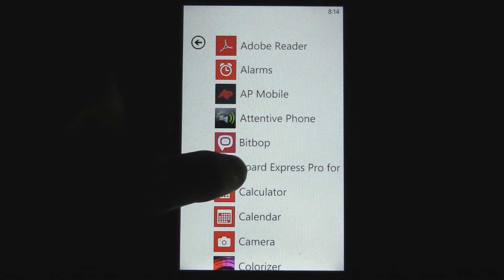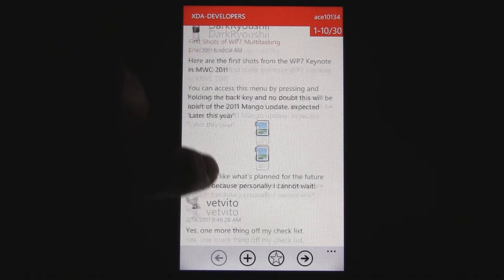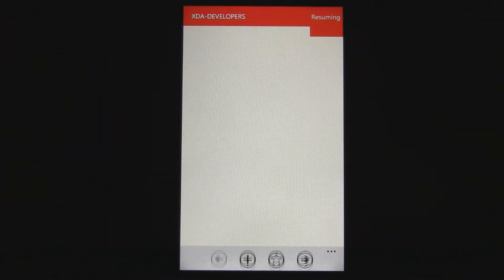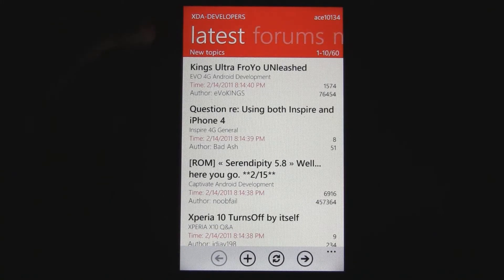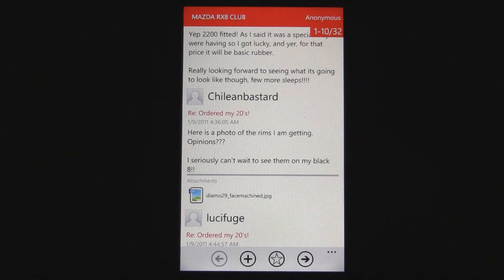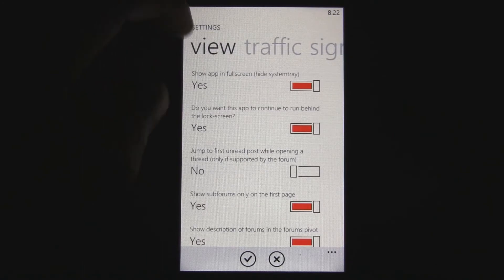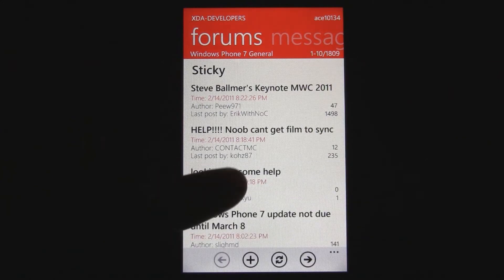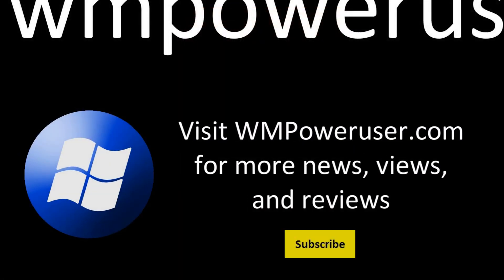WP7 App Review: Board Express Pro (WMPowerUser.com)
This is a Windows Phone 7 video review of Board Express Pro, reviewed by Andrew Bares

Board Express Pro is a paid app that lets you view thousands of different forums in a finger-friendly and fast format.

This app follows the Windows Phone design elements perfectly, but the interface and scrolling is sometimes choppy. Nevertheless, the experience is quite likeable, thanks to the fast load speeds and nice mobile formatting of the application. You can view threads, manage subscriptions, sign into various forums, use your inbox, reply to messages, quote messages, mark threads as read, and more! It's easier to list some of the missing features rather than list all the included ones: You can't quote multiple posts at once, you can't search for things within individual sub-forums, you can't attach images to posts, and a few other things like that. Otherwise, there are lots of features that make this a great app to use! You could definitely use this app instead of visiting forums from the web browser. The interface even works in landscape too, so you can type faster. But you can even set the app to remain in portrait, if you like to read while laying on your side.

If you do run into issues with the app, the developers are more than happy to fix the bugs and update the app. Some bugs I noticed were related to individual forums (for example, XDA-Developers doesn't let you view picture attachments), but other bugs were universal (like the internet connection sometimes seemed to die after leaving and then resuming the application). There will be some issues with different forums, since the developers cannot test every single forum, so they suggest that you notify them if you run into any bugs. If you decide to buy this app, you can rest assured knowing that it will receive updates and eventually improve. As of now, it is a pretty good experience, but could benefit from a more fluid scrolling interface and a few bug fixes. However, the app is extremely faster than loading the full internet versions of the forums, especially since data is cached really well within the application. And some aspects of the app work wonderfully; for example, if you click a link to a different thread post, it will open that thread within the application, keeping the experience consistent.

If you would like to try Board Express Pro for yourself, they have a free trial that lets you view a few forums (but not post) so you can get a feel of how the app works. Otherwise, the full version is $2.99 and lets you sign into all of your forum accounts.

Title: Board Express Pro
Price: $2.99
Publisher: MobileDevices.ch Verein